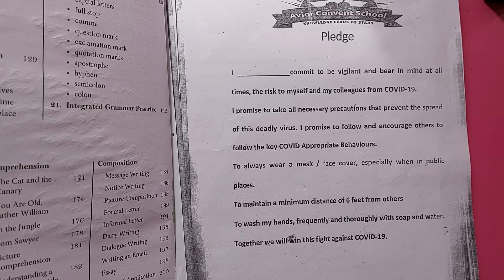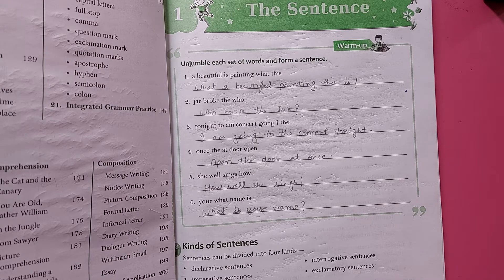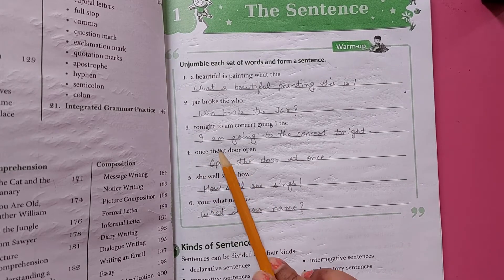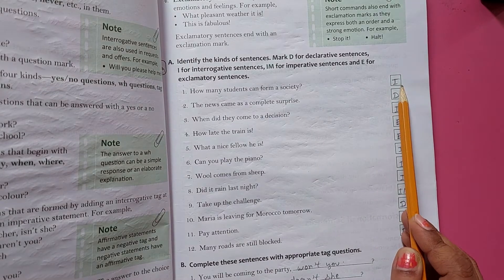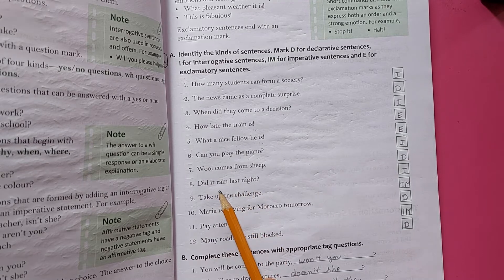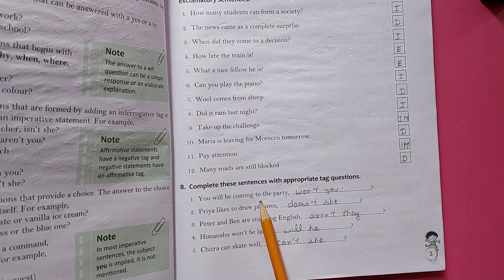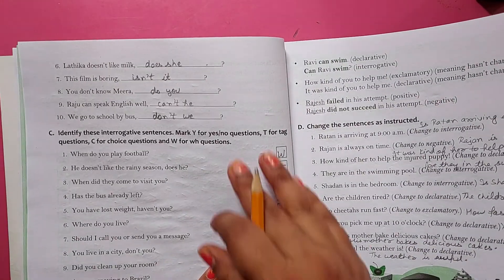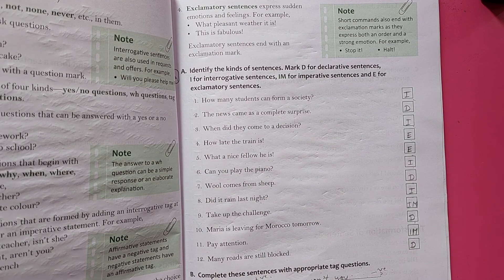6th Grade | English 1 | The Sentence | AV Assignment 2 | 21st April 2021